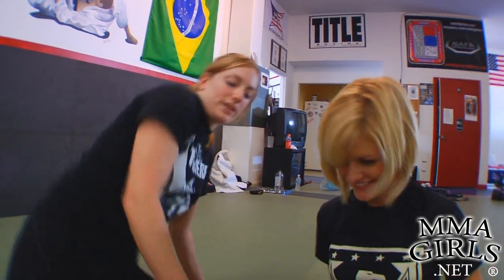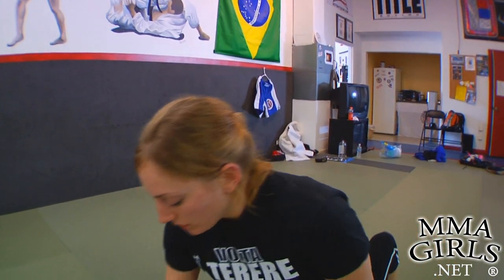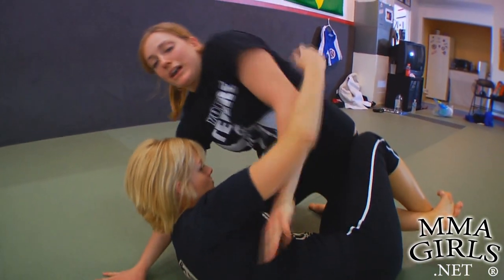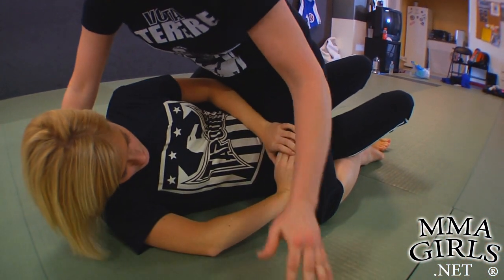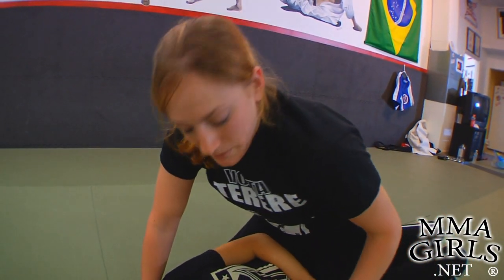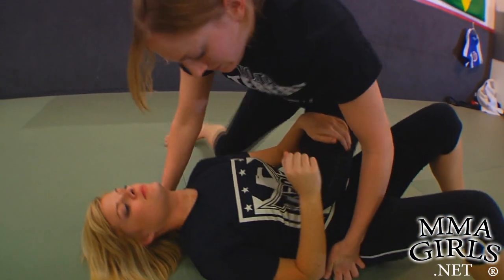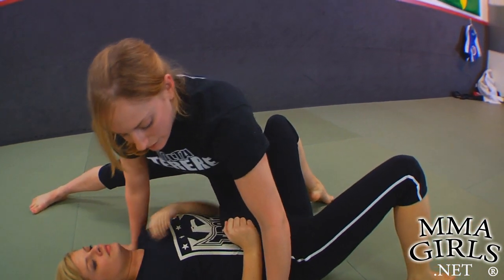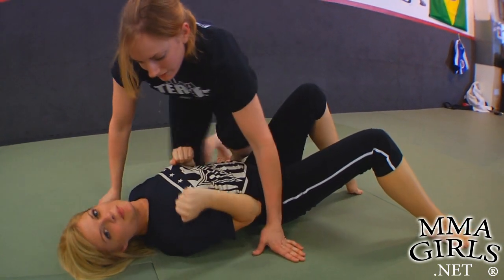How to switch from mount to knee on the belly by Hillary and Joanne of MMA Girls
one technique to use if your opponent is defending the mount.